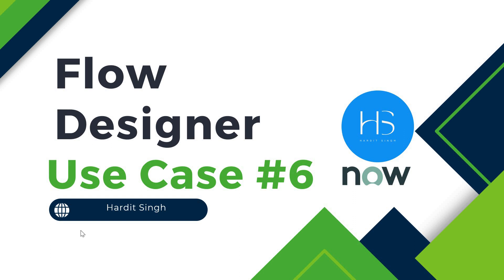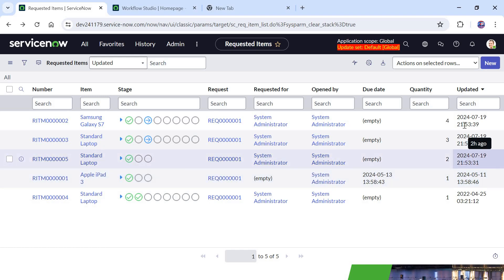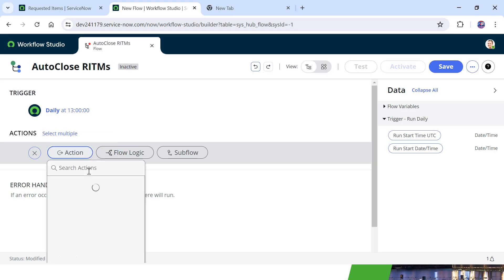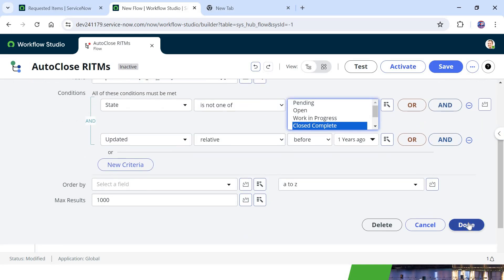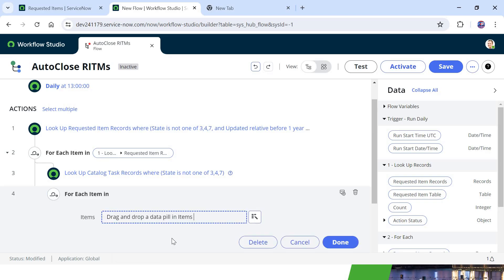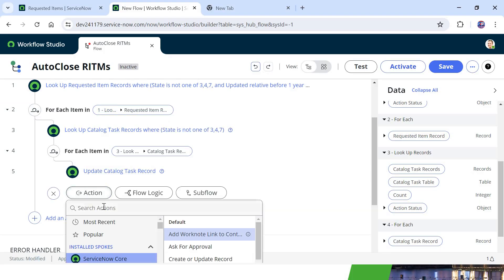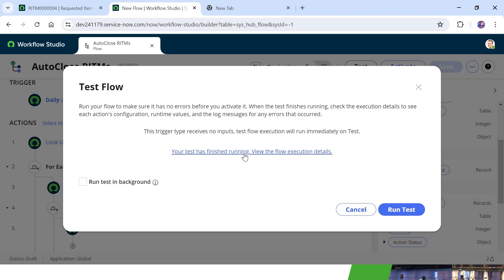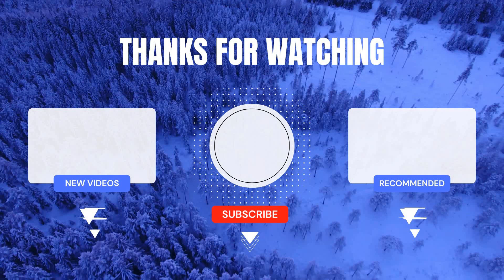Flow Designer Use Case #6 in ServiceNow | Interview questions of Flow Designer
This was a question asked in an interview where the candidate was asked to create a daily job to close Requested Item which were not updated in last year.
This will be very useful for people who are new to Flow Designer or are preparing for interviews.

00:00 - Introduction
00:19 - Use Case
00:58 - Demo